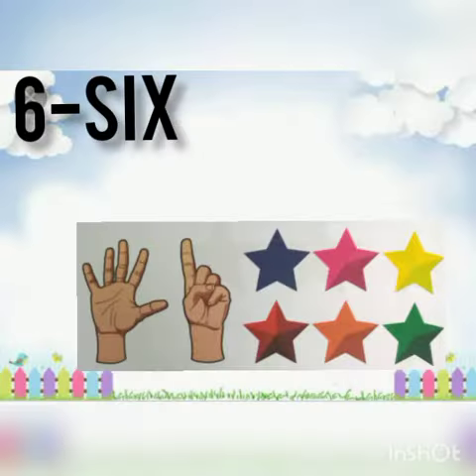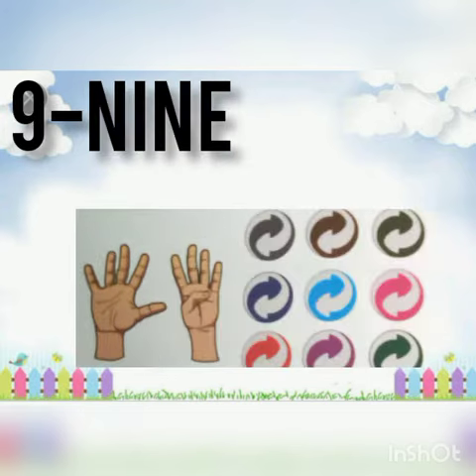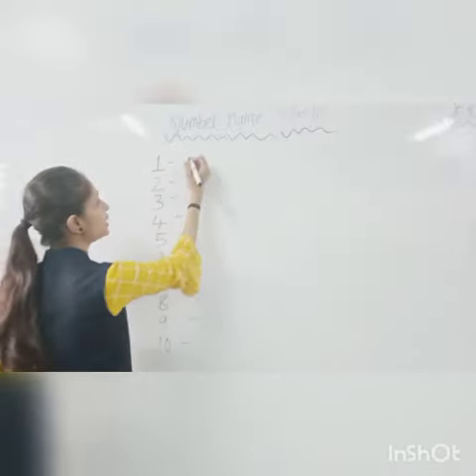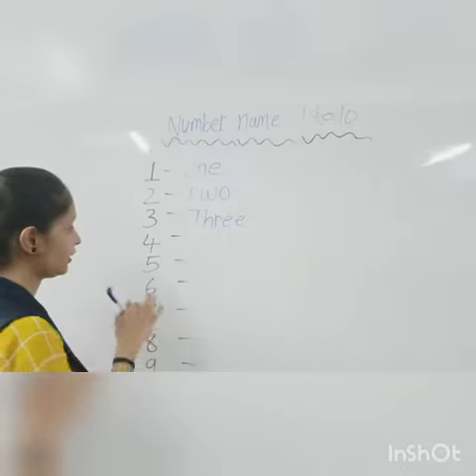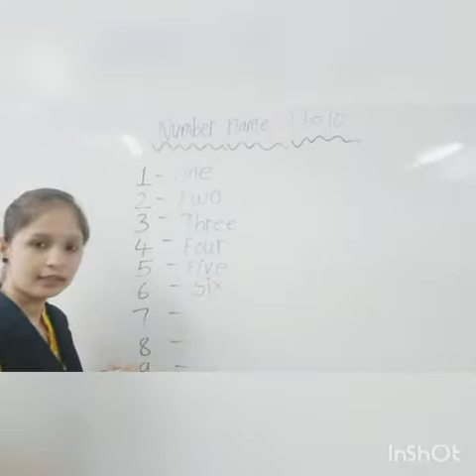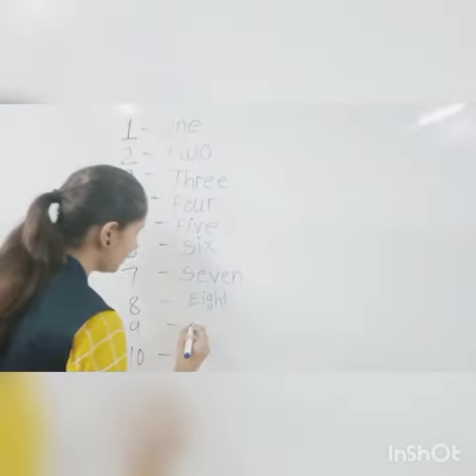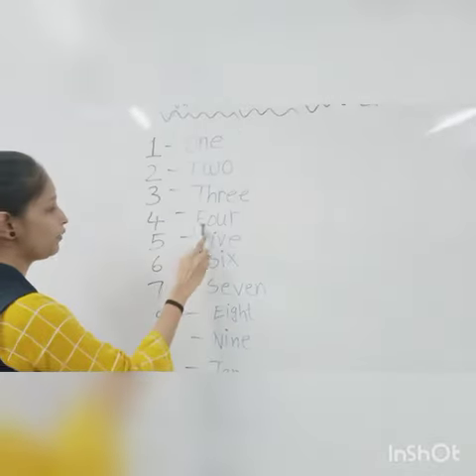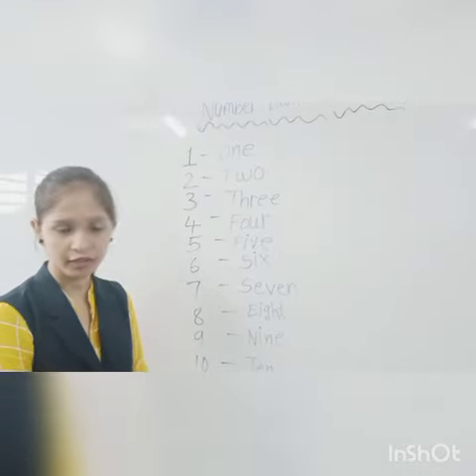number name 6 to 10 JR.KG ENG.MED